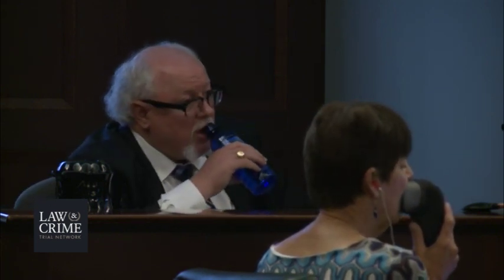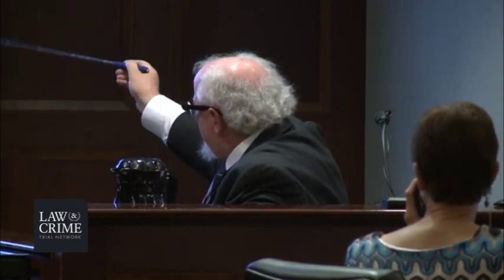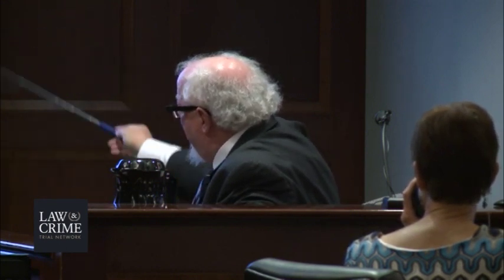Rosenbaum Trial Day 12 Witnesses Dr Kris Sperry Part 3